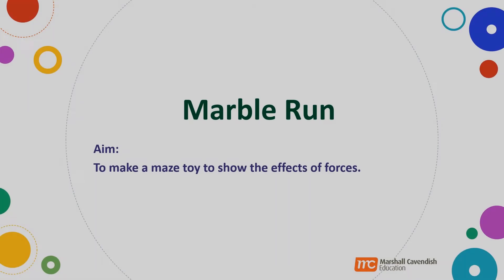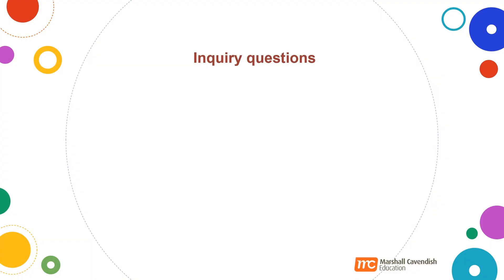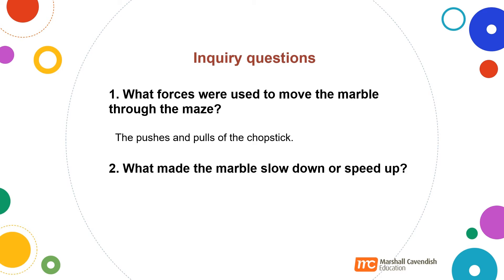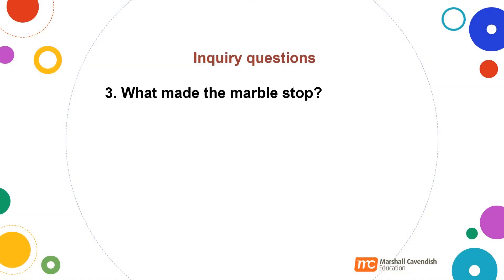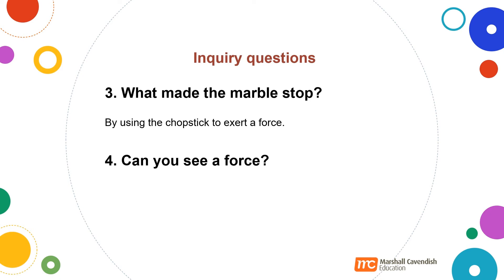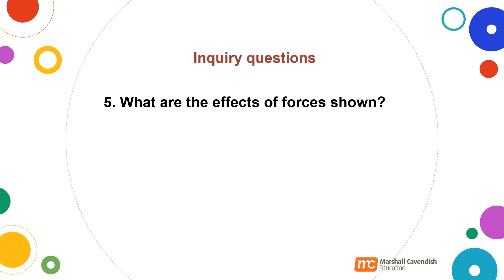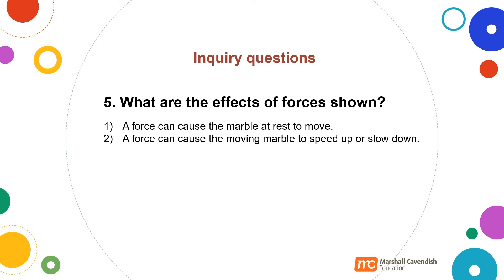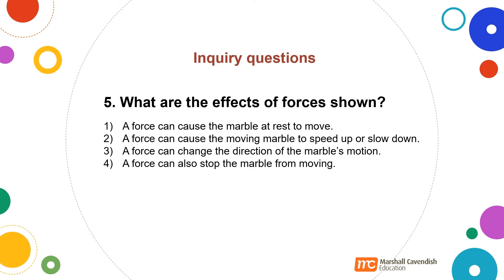Marble Run | Secrets to designing a great science lesson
Learn how you can incorporate this activity in class to teach the topic on 'Forces' in Grade 3. Suggested inquiry questions to raise in class are included.  Adapted from My Pals are Here! Science International 2nd Edition